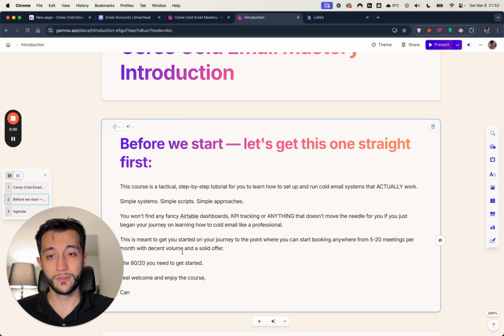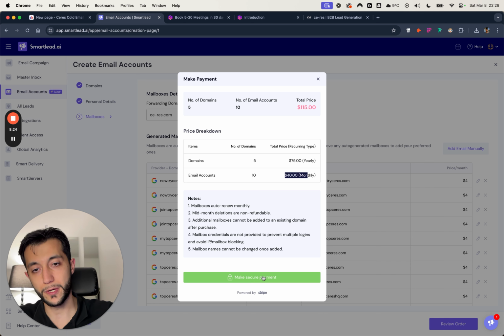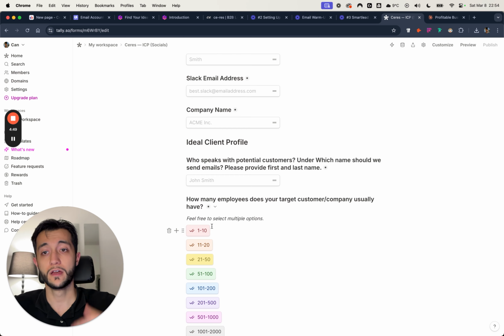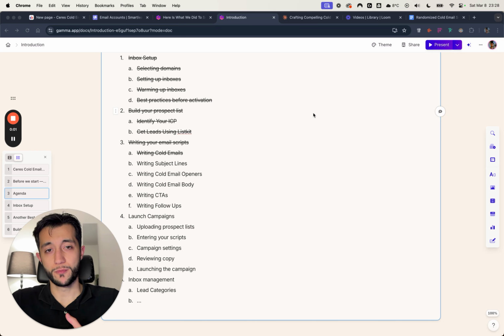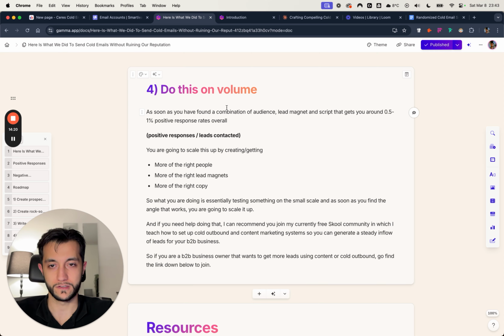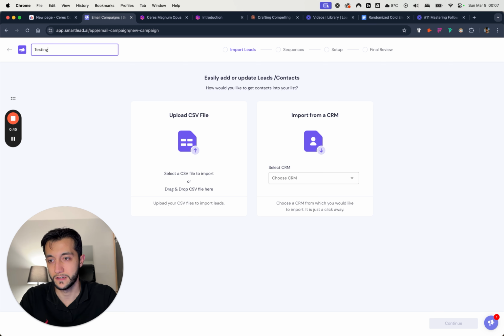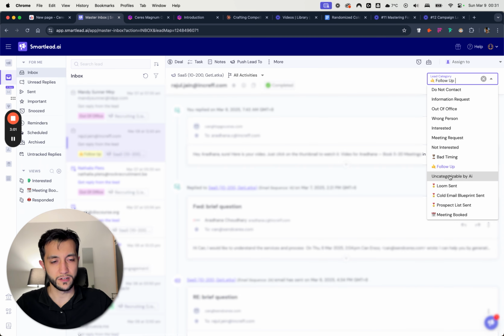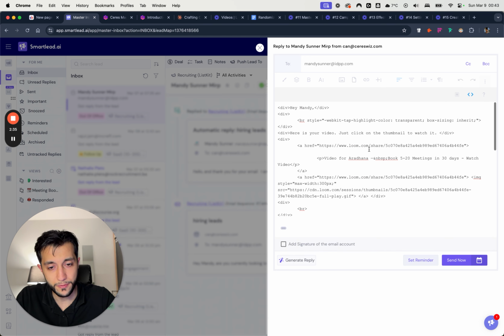How To Cold Email Outreach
Chapters
00:00 Introduction
03:00 Setting Up Inboxes
06:45 Buying Sending Domains
11:15 Warm Up And Auto Adjust
15:45 Finding Your ICP
24:45 Building Lead Magnets
27:00 Copywriting Framework
29:15 Live Copywriting Examples
39:00 Writing Follow Up Emails
47:15 Launching Your Campaign
54:45 Handling Inbox Replies
1:00:00 Setting Up Subsequences
1:04:30 Loom Video Templates
1:07:30 Scaling Your Campaigns